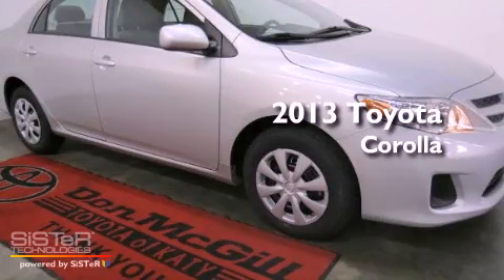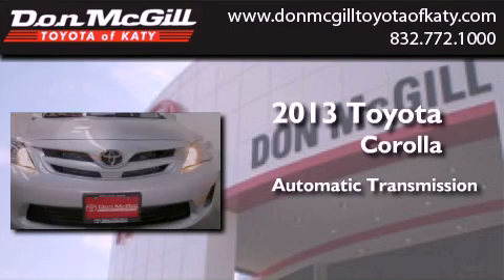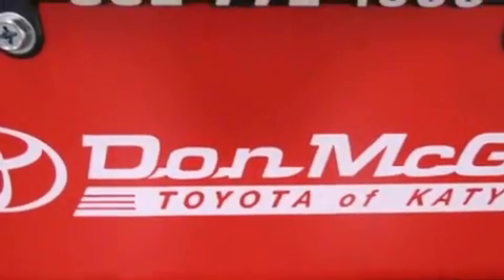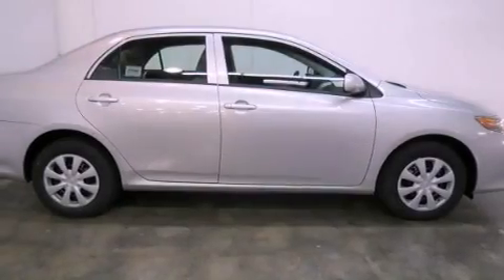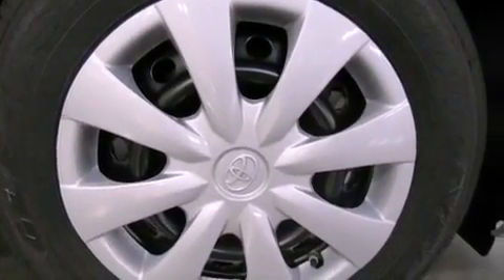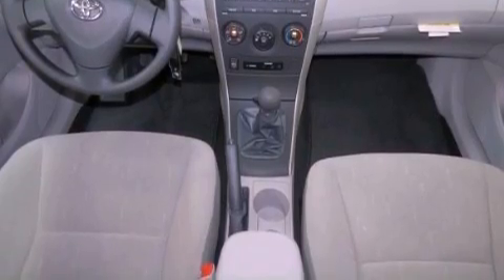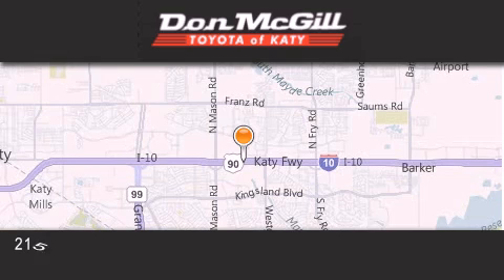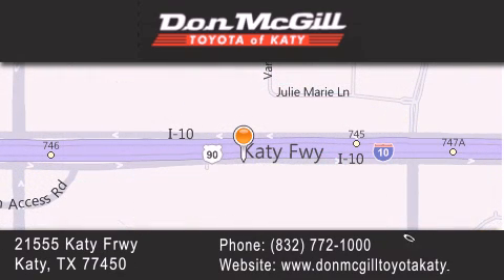2013 Toyota Corolla Katy TX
Year : 2013
 Make : Toyota
 Model : Corolla
 Engine : 4 Cyl.
 Trans . : Automatic
 Exterior : Classic Silver Metallic

 Interior : Ash
 Stock : K34785

 2013 Katy TX